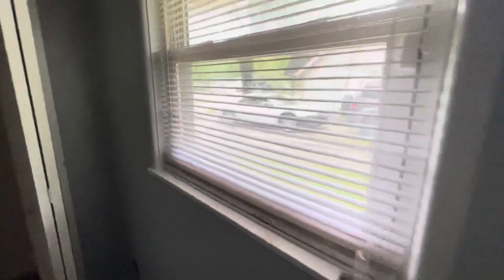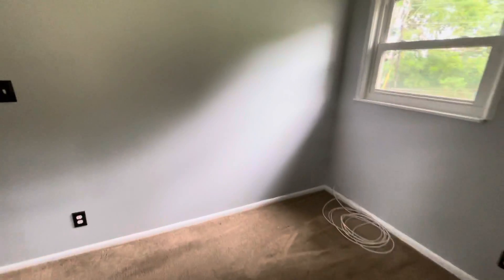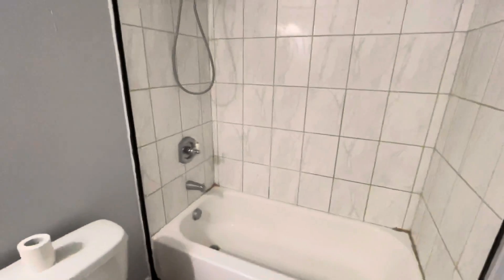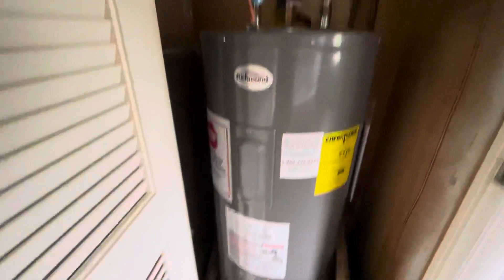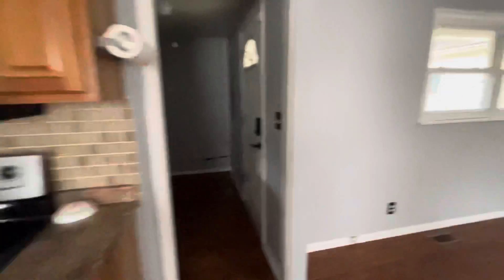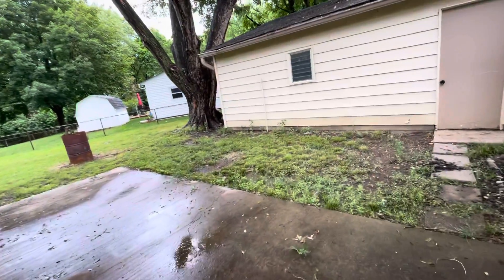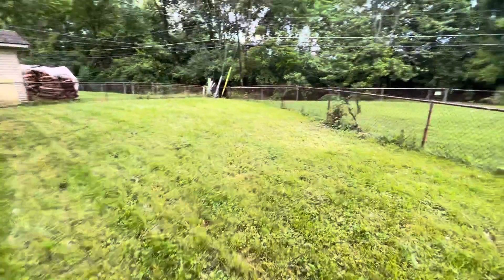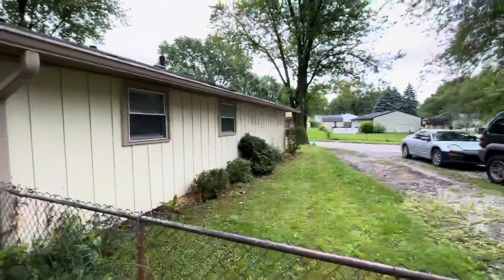4132 N Vinewood Ave. - Interior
$138,000  |  1096 sqft  |  3 bed / 1 bath
• Gateway West